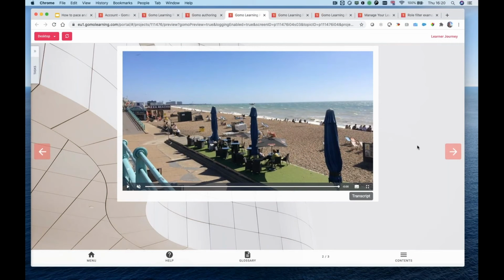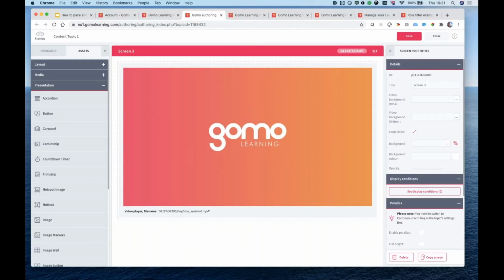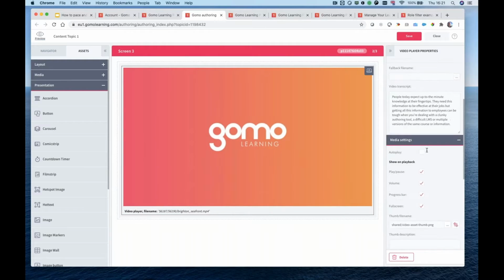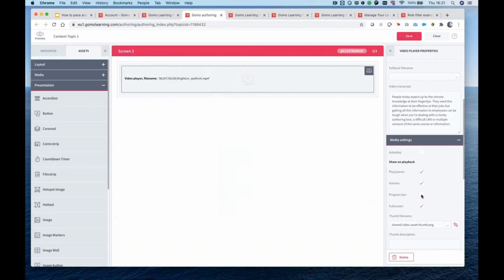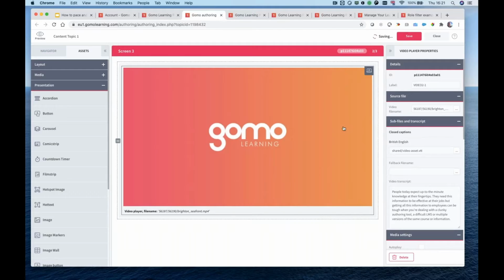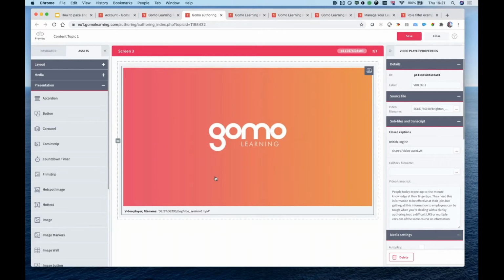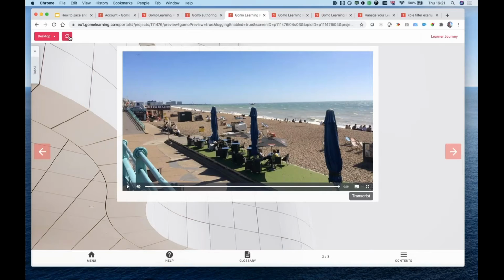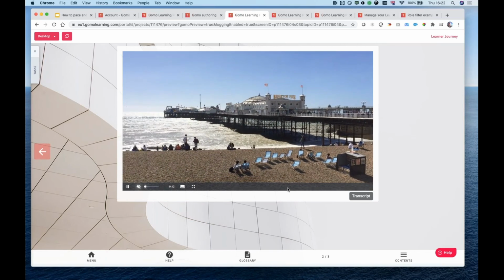Gomo microlearning tips: How to make sure your learning videos get viewed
Take control of how your learners progress through your courses with the actions and display conditions in your eLearning authoring tool. Learn how creative interactions can make your courses more engaging, looks at how to lock screens, with practical examples demonstrated in Gomo.